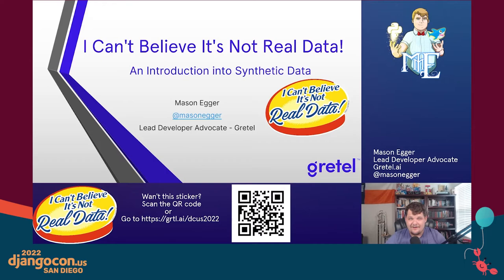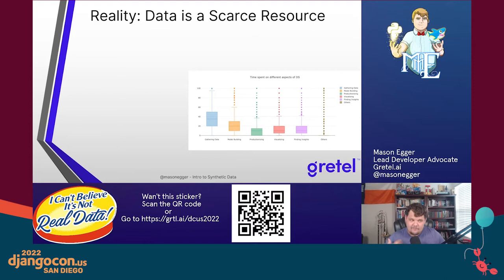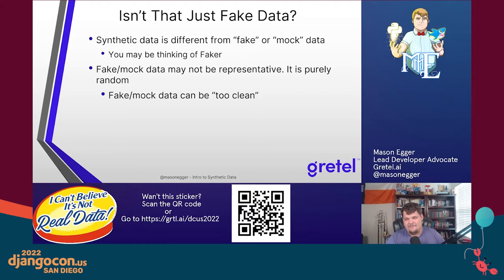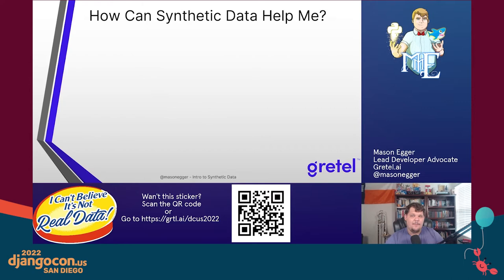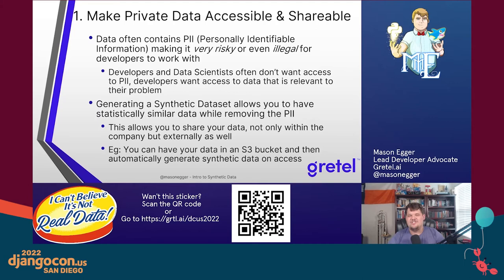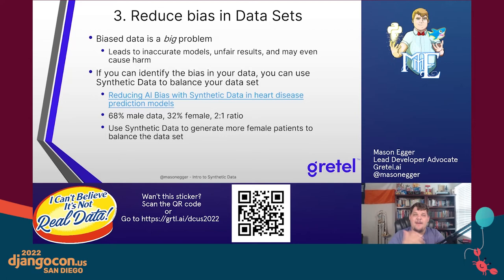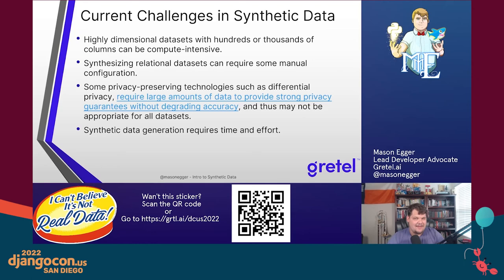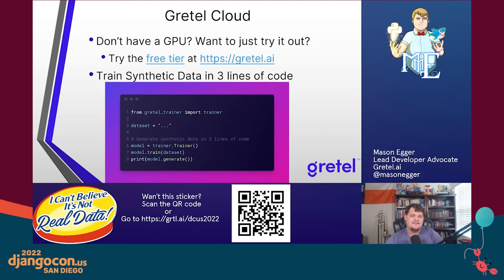I Can't Believe It's Not Real Data! An Introduction into Synthetic Data with Mason Egger - DCUS 2022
Easy access to relevant, safe data is a major bottleneck hindering developers and data scientists. But what if you could generate your own accurate, privacy-protected, shareable data? We'll learn about Synthetic Data, how it solves this issue, and how to get started creating our own Synthetic Data.

LINKS:
Follow Mason Egger 👇